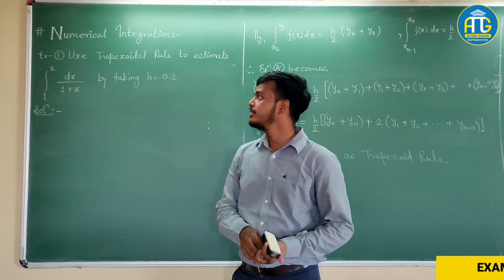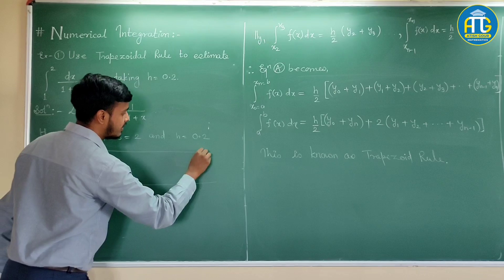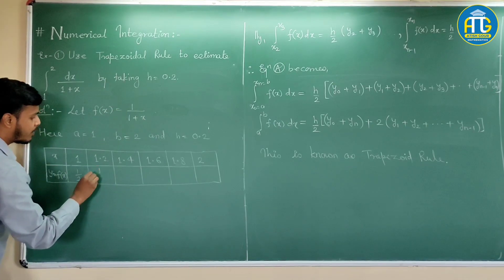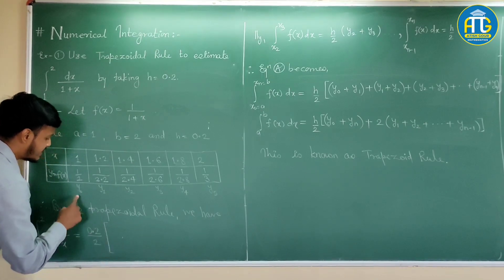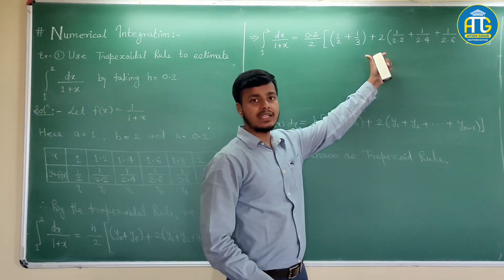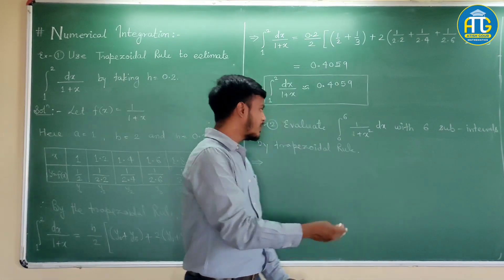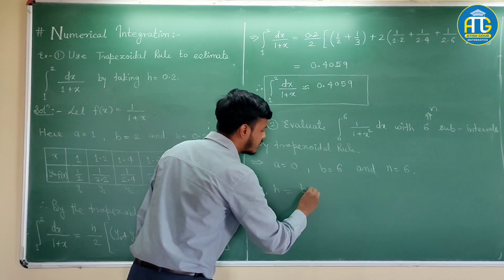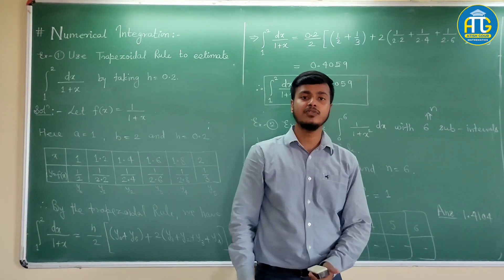Example on Trapezoidal Rule